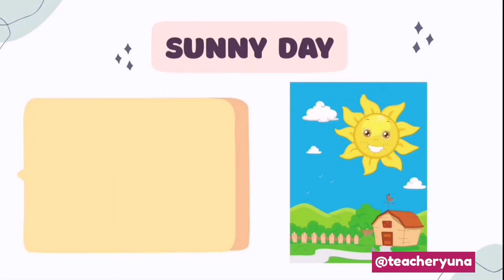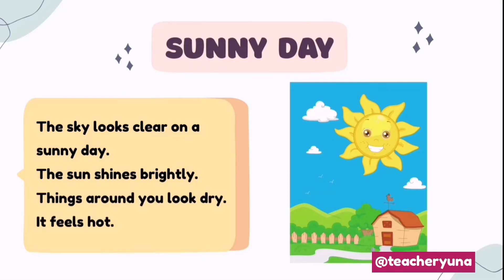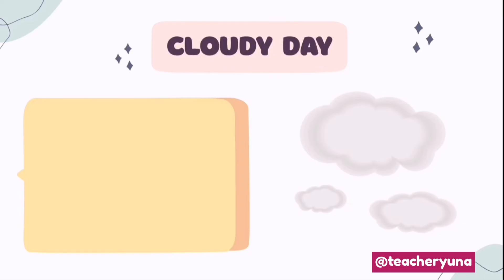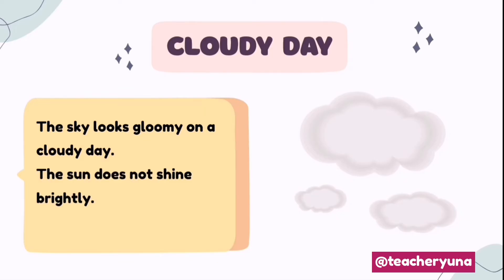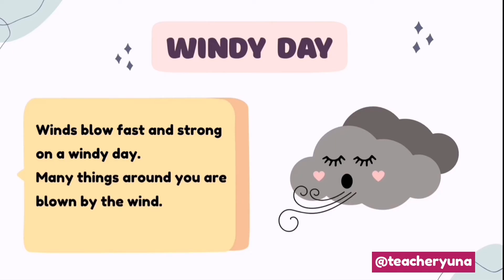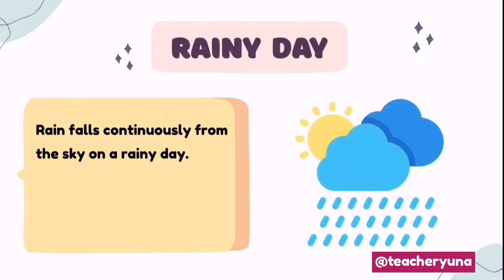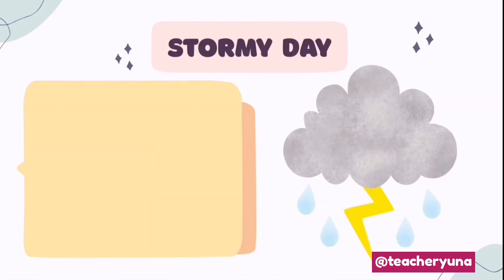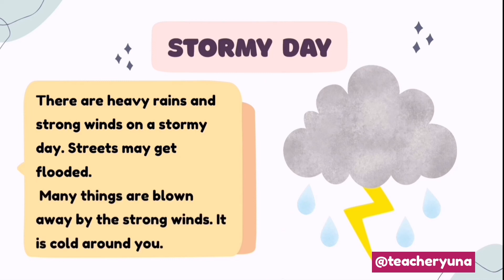Kinds of Weather || Science || Kinder